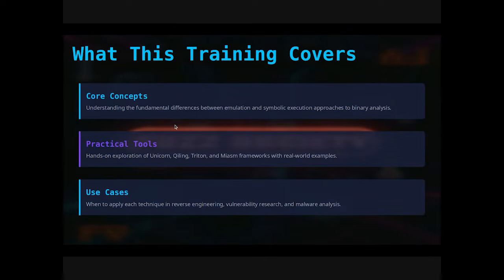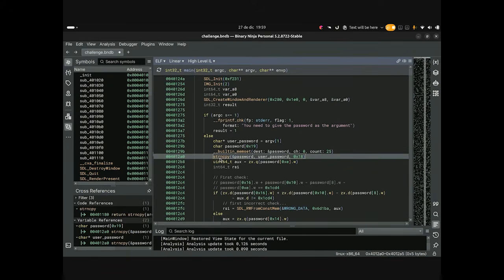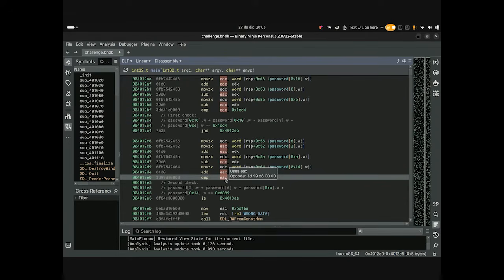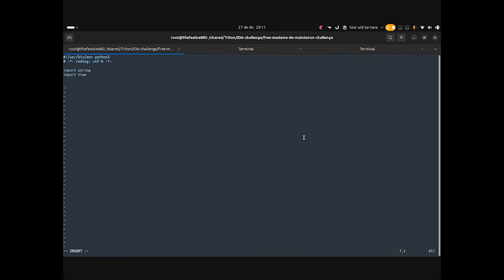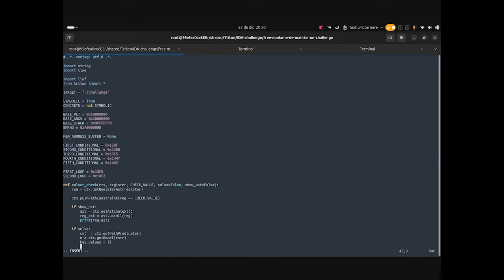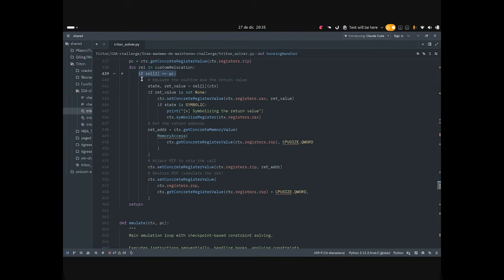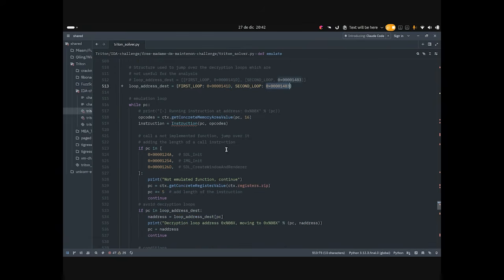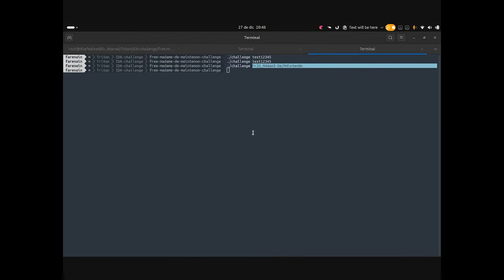MasterClass Emulation vs. Symbolic Execution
Eduardo Showing how to apply the knowledge of our latest masterclass on the @HexRaysSA IDA Challenge via Triton Symbolic Execution.